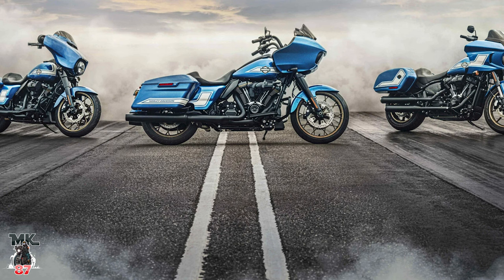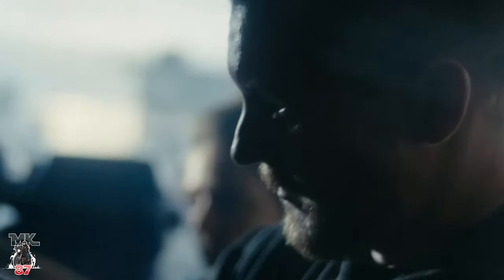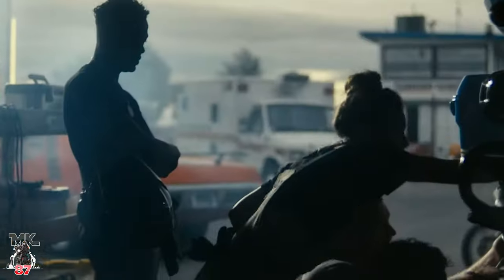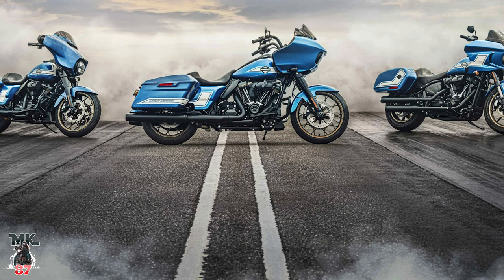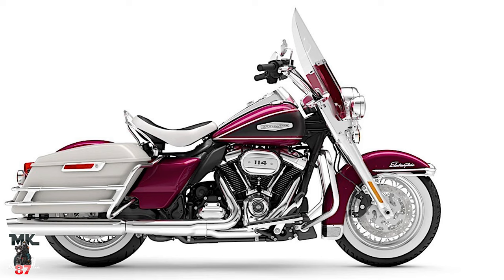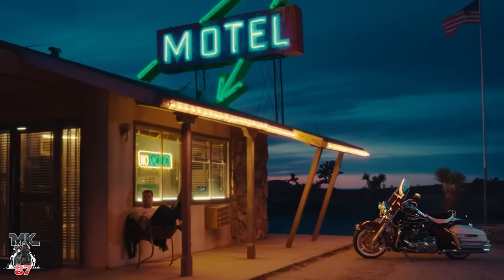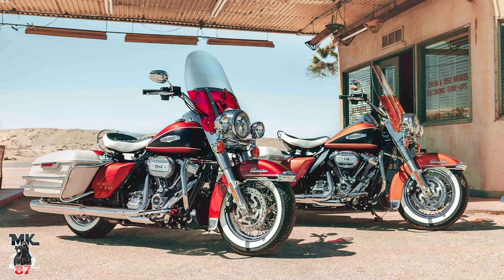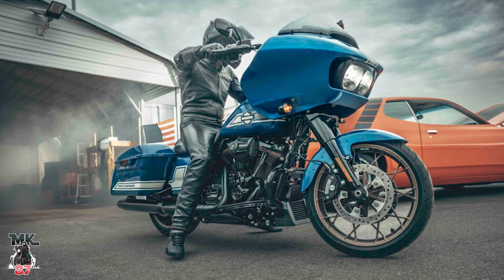New 2023 Harley Davidson Enthusiast and icon's collection / Fast Jonnie / Highway king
The brand new enthusiast and Icon's collection! Harley Davidson surprising us again just weeks after its new cvo reveal.
2023 Enthusiast and icon's collection / Fast Jonnie / Highway king

squid mic